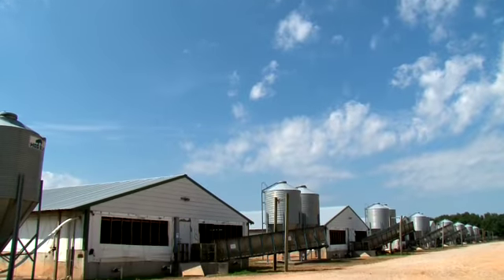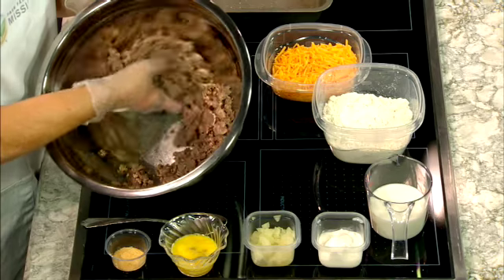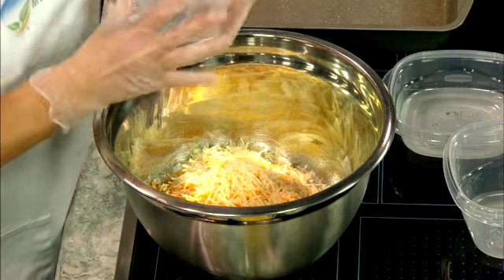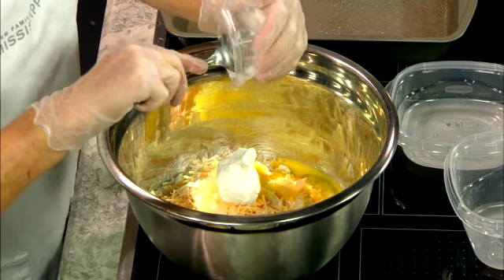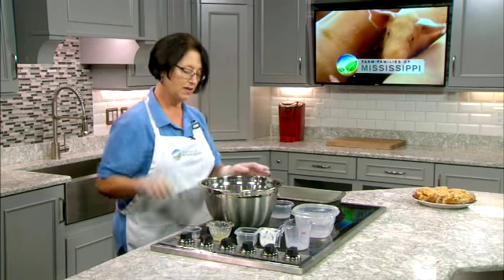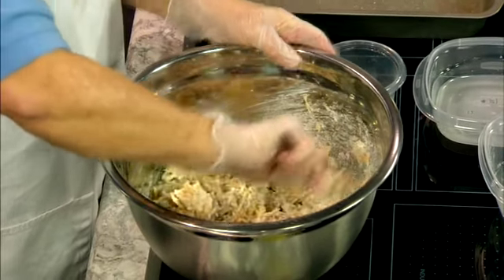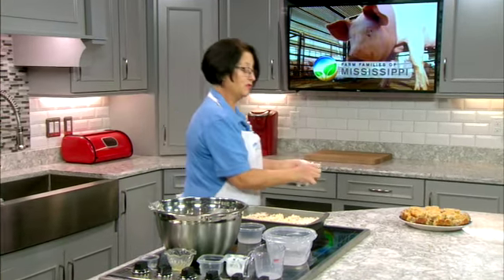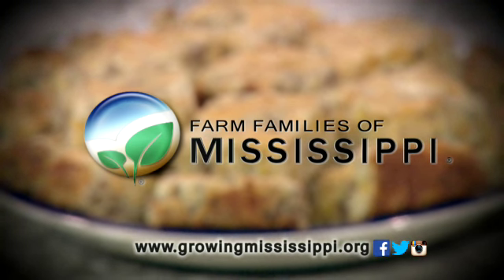519 Pork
519 Pork